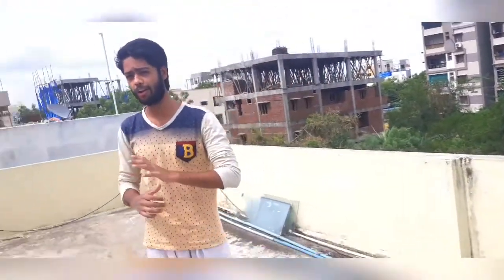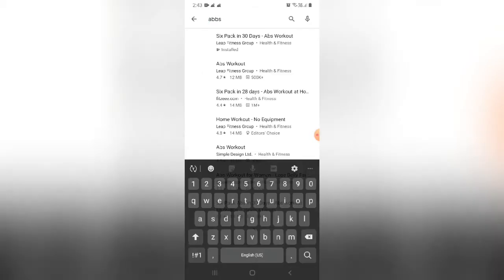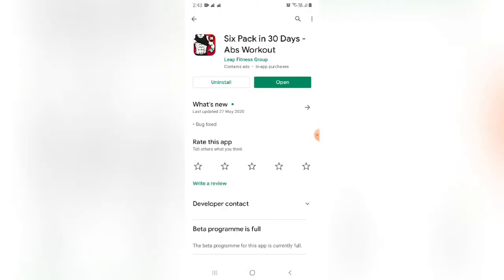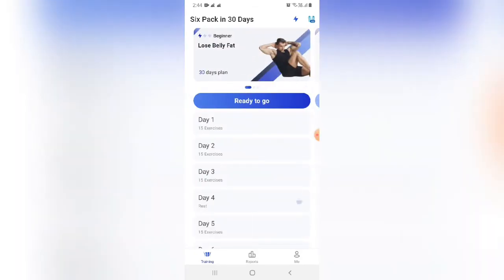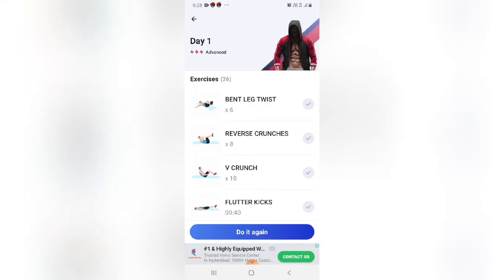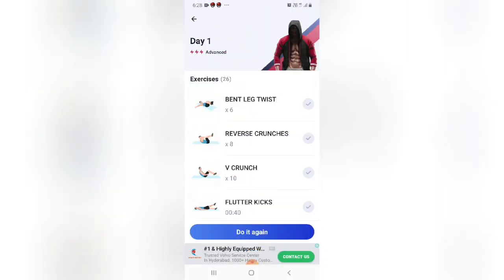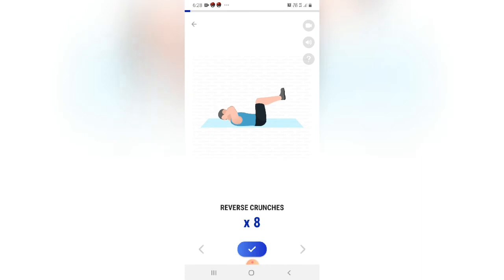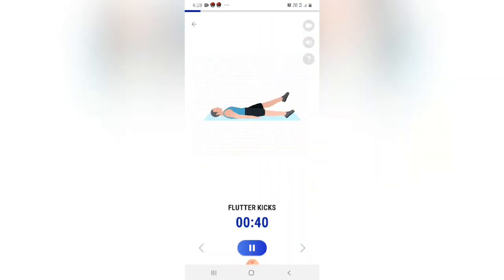Six packs abs in 30 days!!! || Trying this app || Mohammed Shabbir vlogs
Hello people you need dumbbells for few exercises if you don't have you can use any weighted thing meet you after 30 days with results.